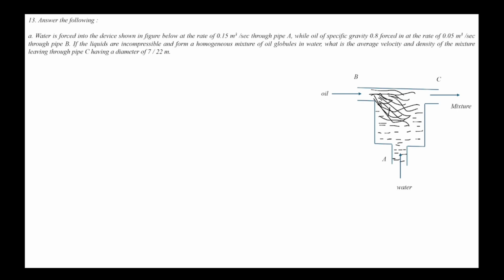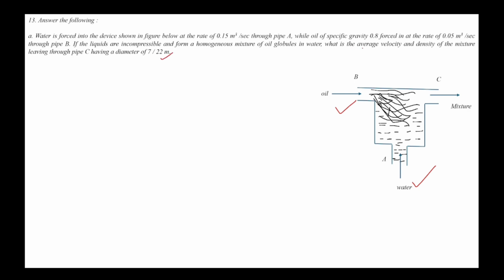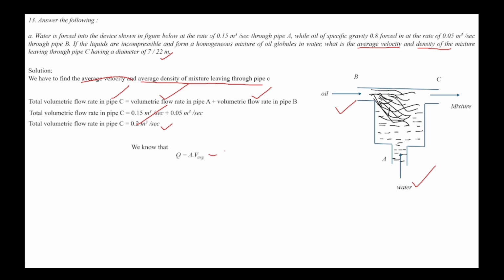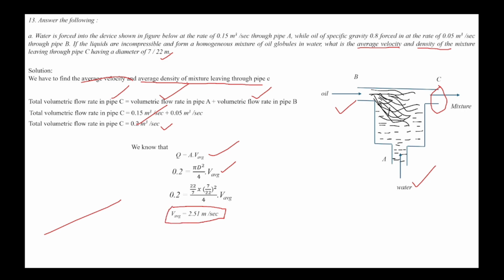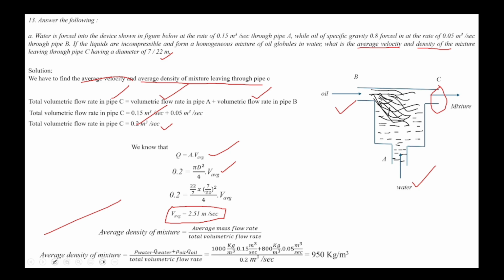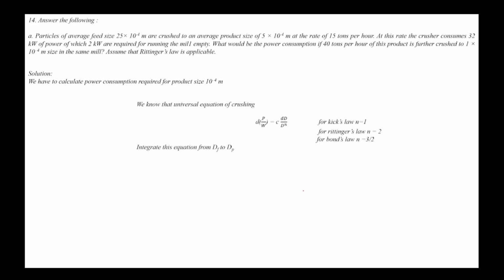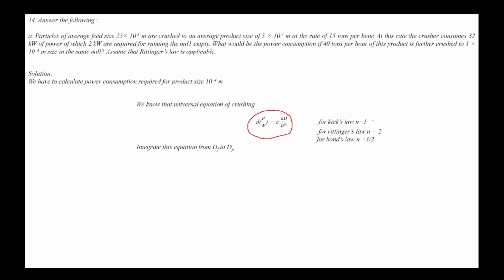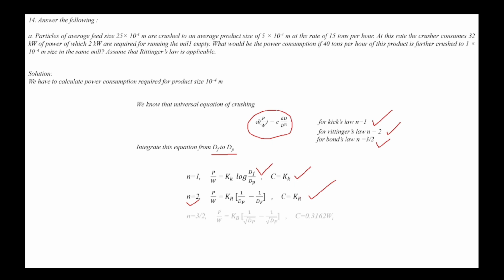Gate chemical engineering | 1992 solutions....